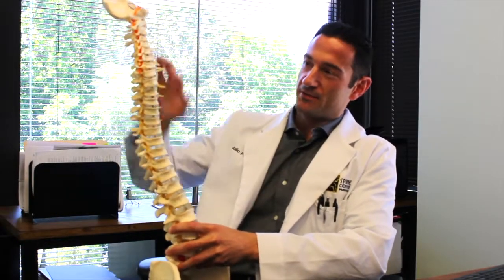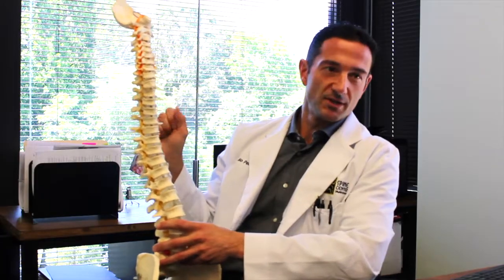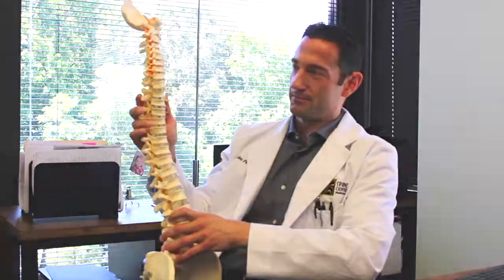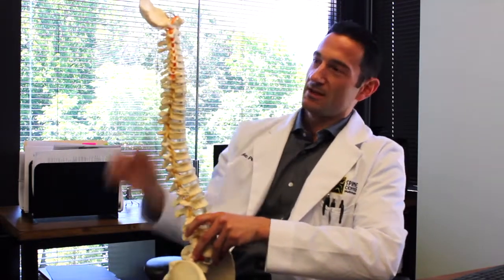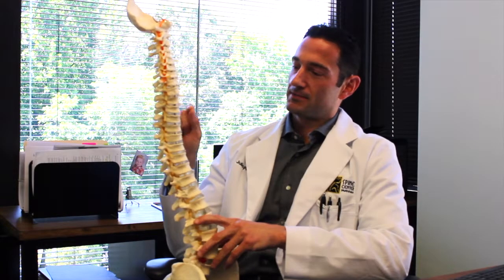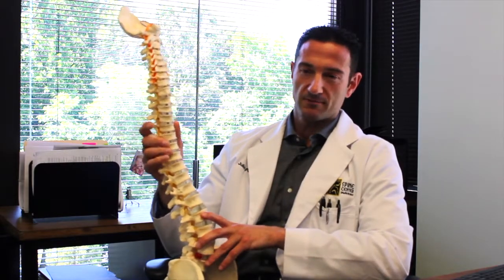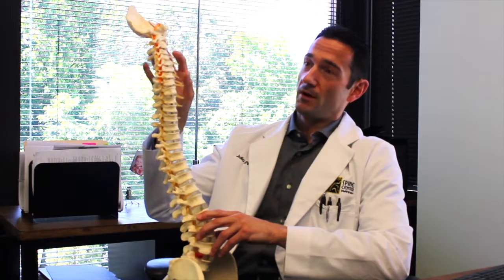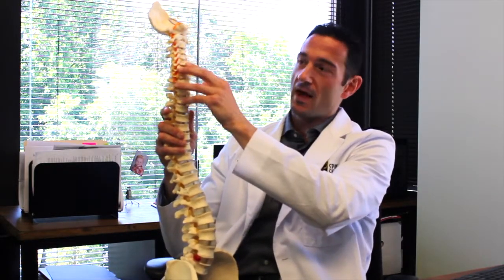Dr. Petilon Explains How to Alleviate and Treat Neck Pain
Learn what causes neck pain and how to alleviate your pain. From some exercises to relieve back pain and details of a certain surgery procedure, Spine Center Atlanta is here to give you the answer to any questions you have.

We like to thoroughly answer the questions of our patients to ensure their comfortability at our center. We value our patients and their health, so it's important to us that we explain the full technicalities of any questions you may have.

Experiencing neck pain? Here are the top signs of when to see a doctor 💥

🌟 Celebrating over 30 years of excellence, Spine Center Atlanta serves Georgia and the Metro Atlanta area with our comprehensive spine care and orthopaedics centers.
🌟 With board-certified physicians and ancillary staff, we offer state-of-the-art treatments and effective solutions for complex spine problems.
🌟 We treat acute and chronic neck and back pain, including herniated/bulging discs, spinal stenosis, chronic pain, and other musculoskeletal pain conditions.

*Music does not belong to SCA*